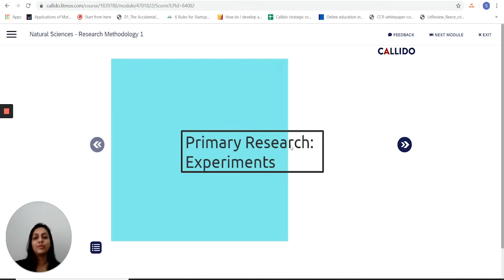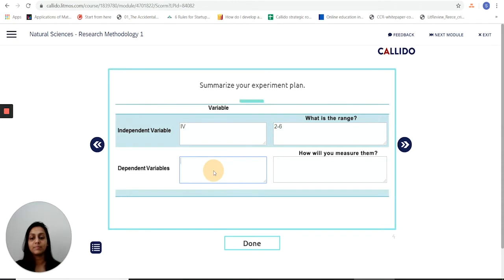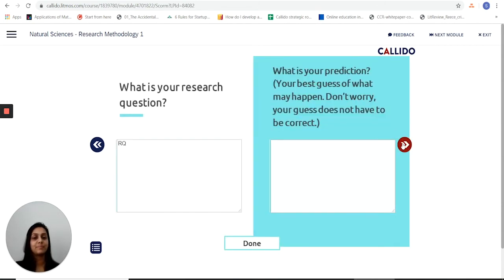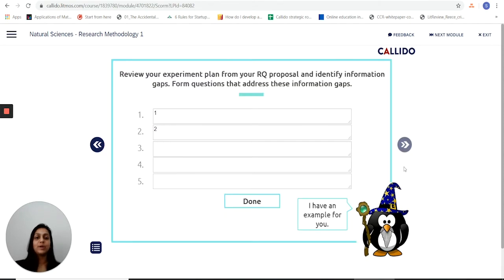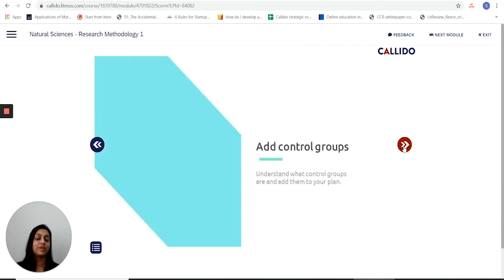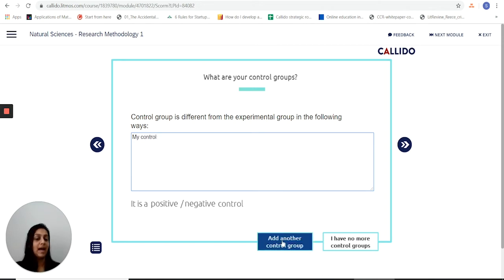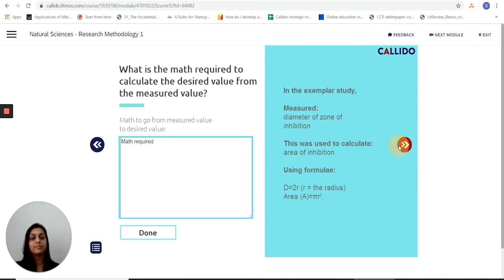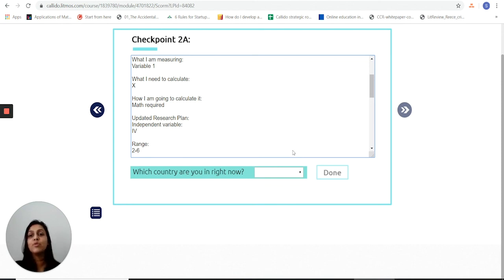Callido Extended Essay Companion: Natural Science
A glimpse into what DP students will see as guidance as they work through their Natural Science Extended Essay.

The Companion covers everything - from framing a Research Question, and looking for credible primary and secondary sources, to creating a skeleton of the Essay and crafting your first draft.

It also allows you to collate everything you've entered in the form a Checkpoint document you can have emailed to yourself!